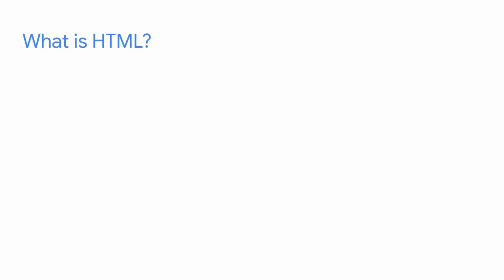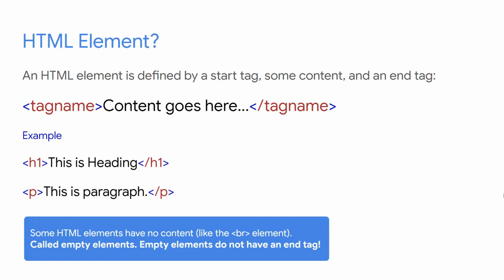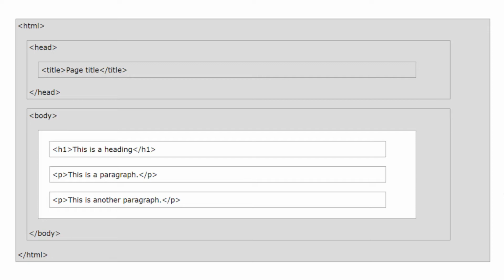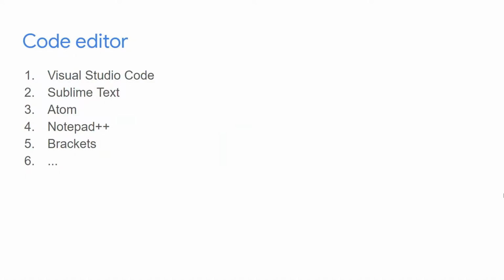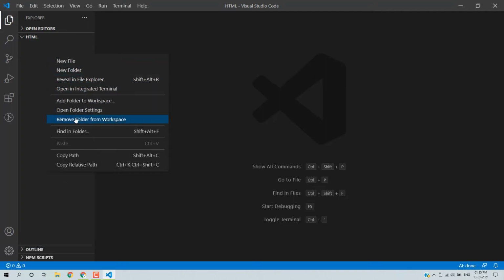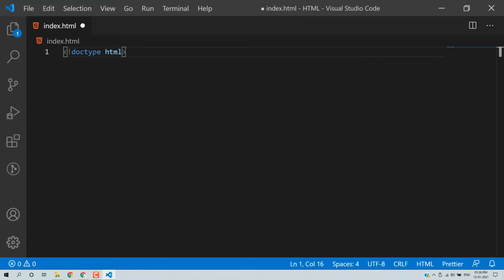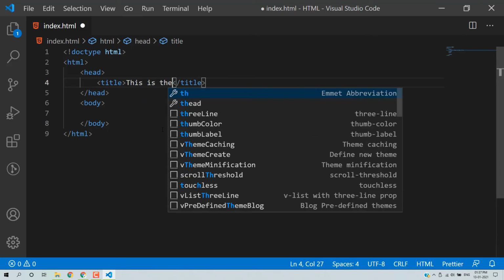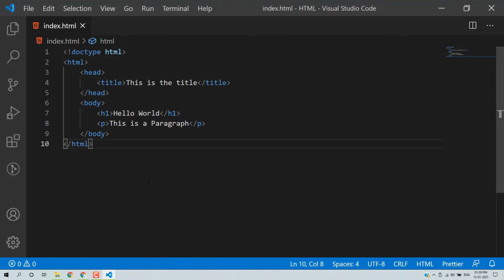HTML Tutorial - 01 - Introduction | TechFerment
HTML: Hypertext Markup Language is the standard markup language for documents designed to be displayed in a web browser. It can be assisted by technologies such as Cascading Style Sheets and scripting languages such as JavaScript.

Let's learn & practice HTML by having a look at the playlist tutorial on HTML.

Do ask questions in the comment so that we can help you learn better.